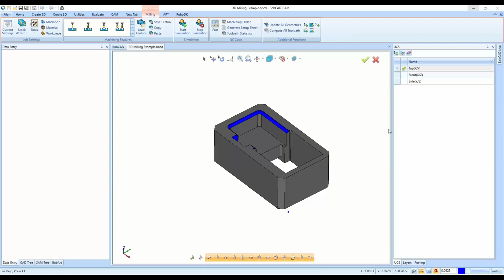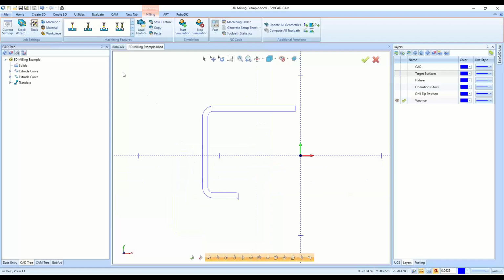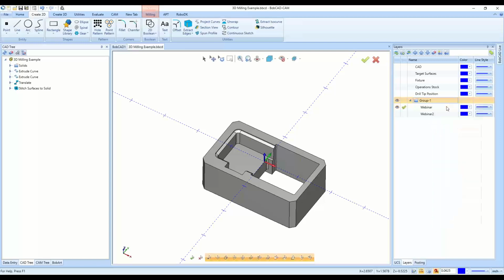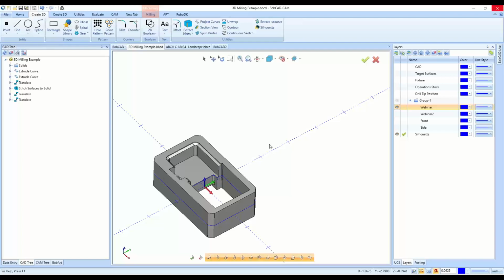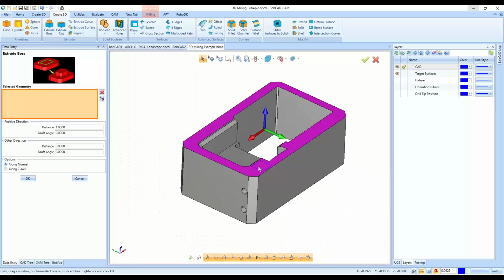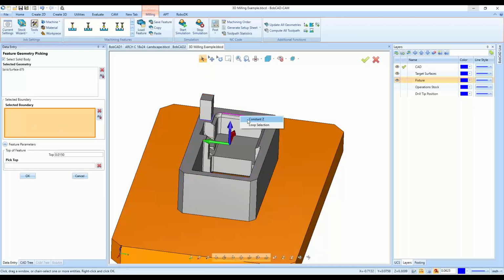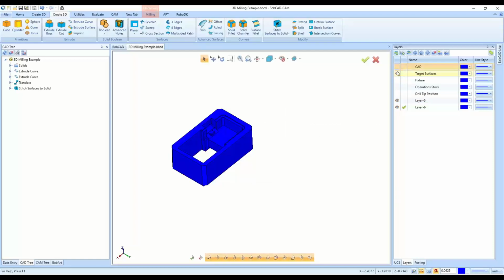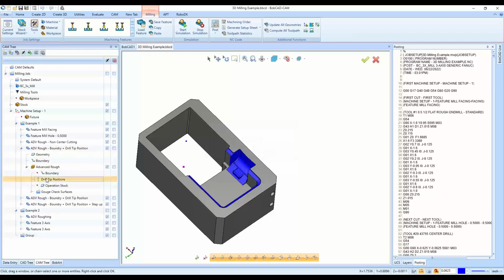BobCAD CAM V34 | 3D Design and Milling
Training event from  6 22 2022

New people, equipment, or projects?  Get ahead of the learning curve with ongoing CAD-CAM training by BobCAD-CAM.

Weekly training, just one of the perks of membership.